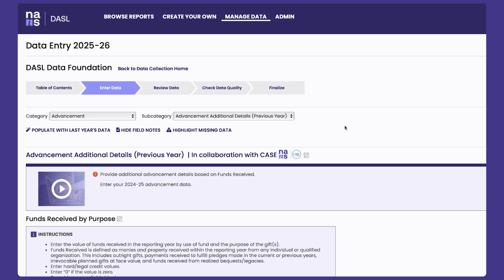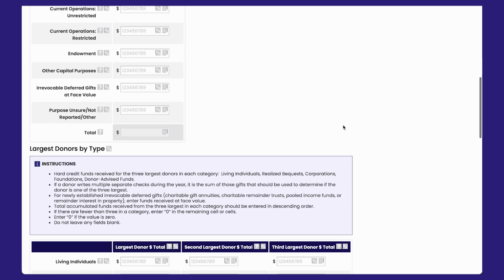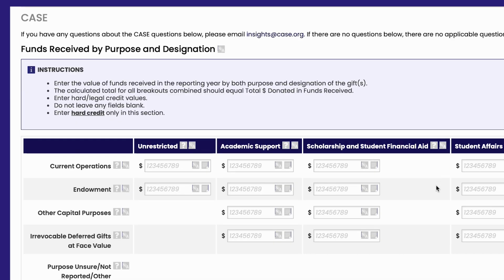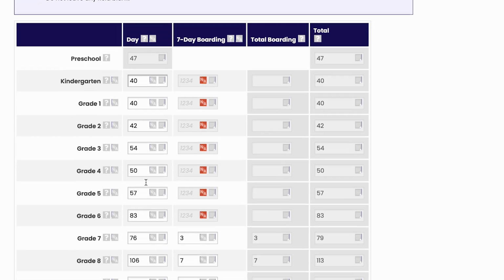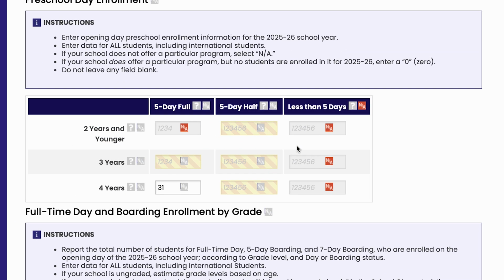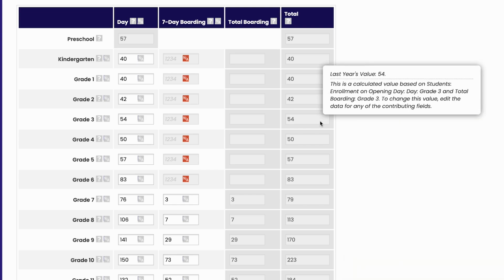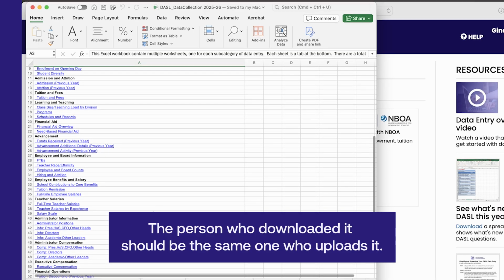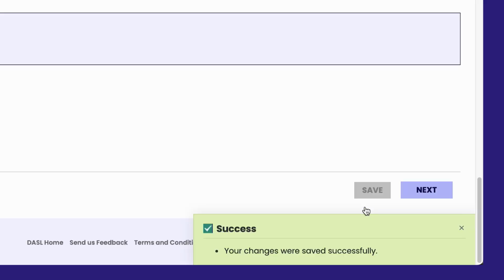2025-2026 DASL Data Entry: Advancement Additional Details